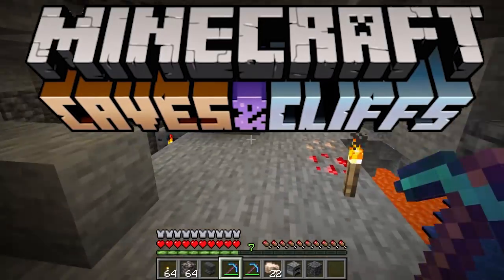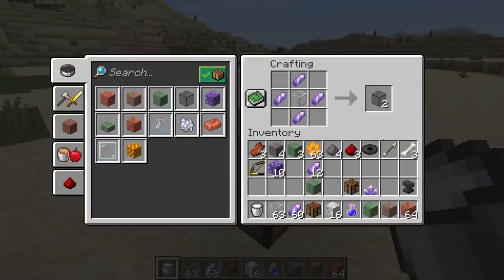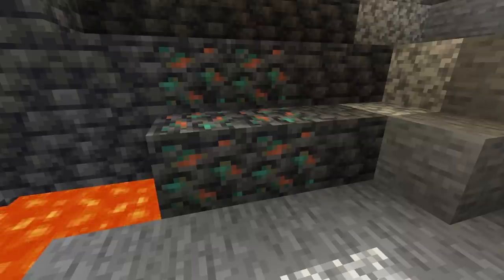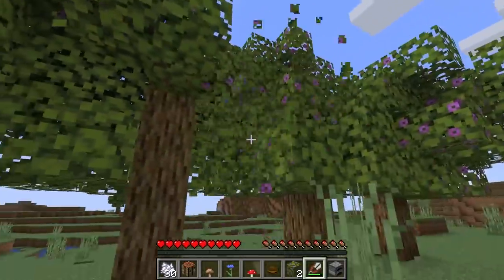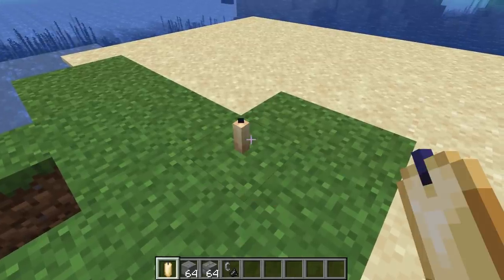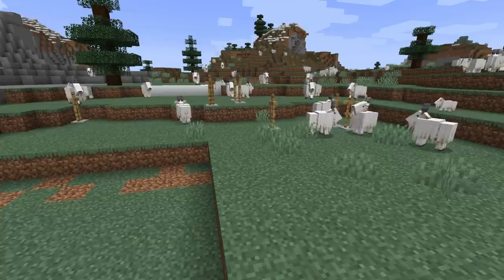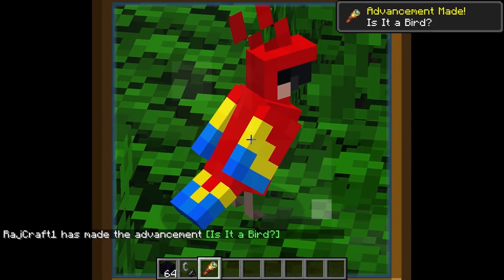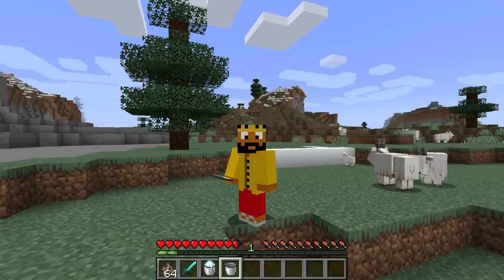EVERYTHING In MINECRAFT 1.17 CAVES AND CLIFFS Update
Guide to everything in the minecraft 1.17 update, cave and cliffs. This video will explain all the new blocks, items, and mobs. Also, going through the fixes and changes to minecraft. The guide will quickly summarize the changes to make it easy to start playing in the caves and cliffs update. This video will go through new structures like the amethyst geode and azalea tree. The new blocks like deepslate, amethyst, tuff, calcite, smooth basalt, moss, copper, pointed dripstone, and powder snow. Plus items like the amethyst shard, glow berries, spyglass, and lightning rod. Last is the mobs like the axolotl, goats, and the glow squid.

Video Chapters:
0:00 Introduction
0:28 Amethyst Geode
0:54 Smooth Basalt
1:11 Calcite
1:23 Budding Amethyst & Amethyst Block
2:09 Amethyst Bud, Cluster, and Shard
3:05 Spyglass
3:15 Tinted Glass
3:34 Copper
4:21 Lightning Rod
4:50 Copper Block
5:27 Cut Copper Block
5:38 Waxing Copper Blocks
5:48 Removing Oxidation and Wax From Copper Blocks
6:07 Deepslate
6:29 Deepslate Ores and Infested Deepslate
6:41 Cobbled Deepslate and Crafting Recipes
6:54 Deepslate Blocks
7:21 Tuff Block
7:35 Powder Snow
8:25 Moss Block
9:04 Mossy Cobblestone, Mossy Stone Brick, and Moss Carpet
9:23 Azaleas and Flowering Azaleas
9:38 Azalea Tree
9:48 Azalea and Flowering Azalea Leaves
9:58 Rooted Dirt and Hanging Roots
10:37 Pointed Dripstone and Dripstone Block
11:53 Small and Big Dripleaf
12:54 Candle
13:25 Glow Lichen
13:41 Glow Berries
14:38 Raw Ores
15:10 Light Block
15:30 Goats
16:36 Axolotl
18:16 Glow Squid
18:52 Glow Ink Sac, Glow Item Frame, and Signs
19:20 Advancements
20:23 Spore Blossom
20:40 Other Changes in 1.17
22:01 Features in 1.18